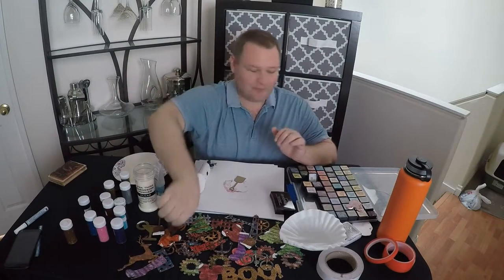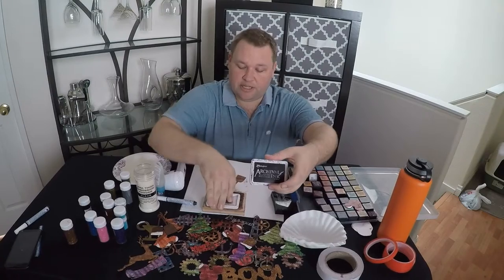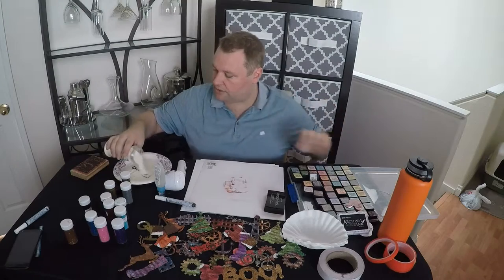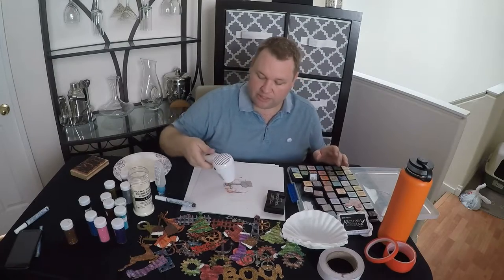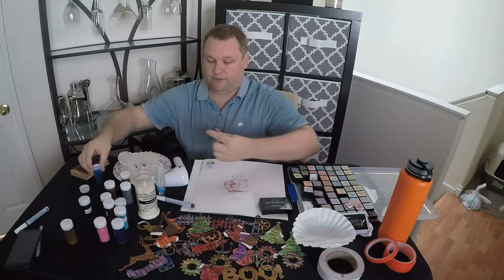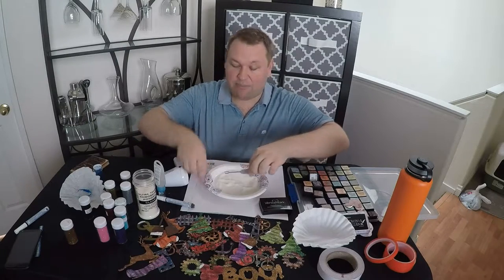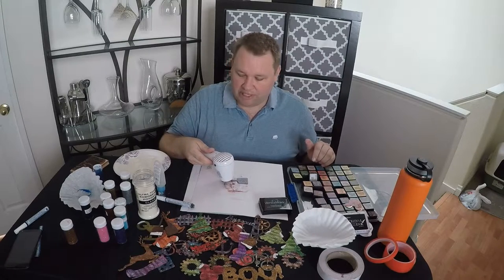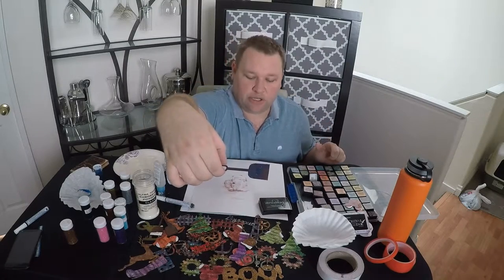Creating Exquisite Enamel Chips with Steve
Welcome back to Scrappy Hour. I'm laying off the wine today because I'm doing a water cleanse, but that shouldn't stop you from grabbing your favorite glass of wine. Ok ladies, so today I will be showing you an easy tutorial on making enamel chips and I will feature my favorite products. I will also link you to them so you can check them out! Head on over the Scrapping4Less you won't regret it ;) Happy drinking...  I mean scrapbooking and drinking

You can also head on over to my blog where I will be talking about my drinking adventures... I mean working/traveling adventures

Did you like today's video? What do you want to see more of?

Ranger Melt Art™ Ultra Thick Emboss Enamel 6oz Clear